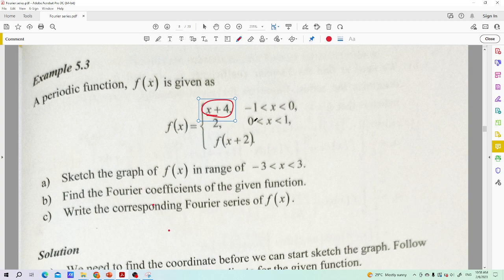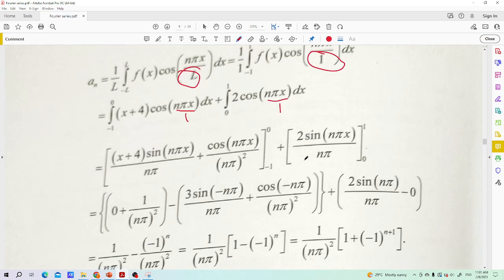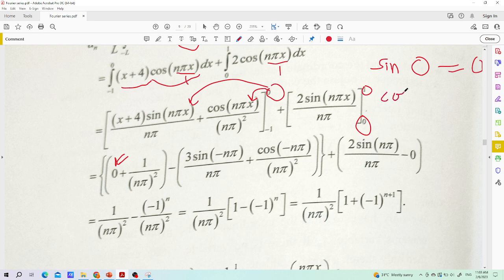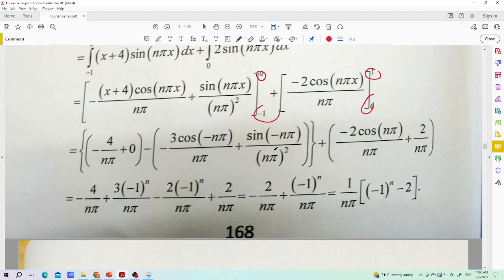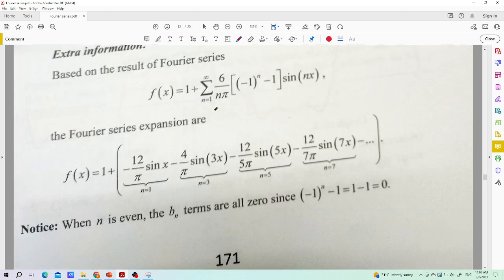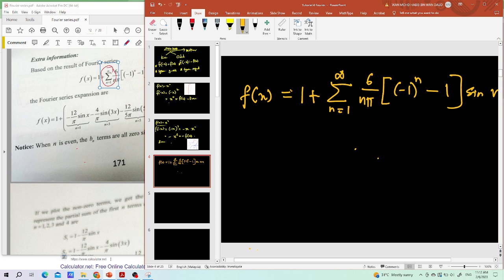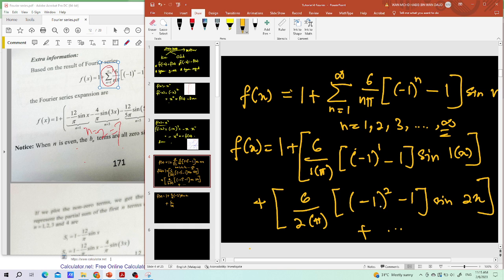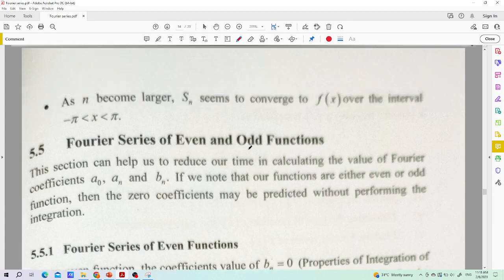Fourier Series 02 Cont finding Cooffi